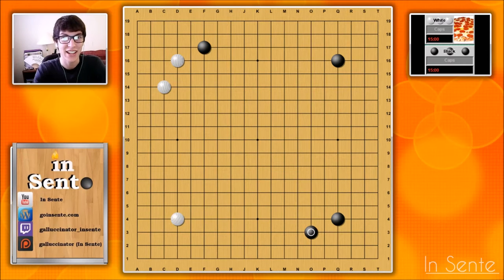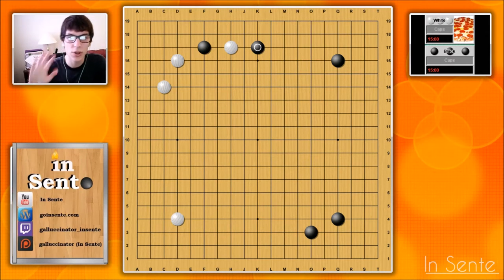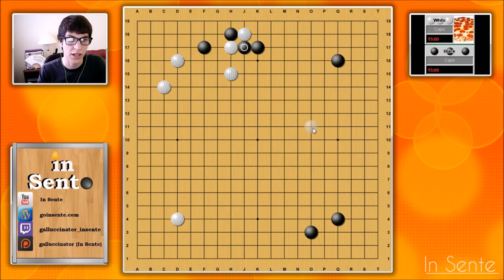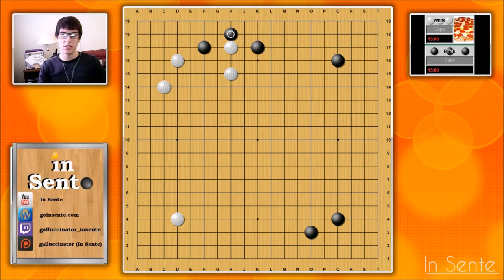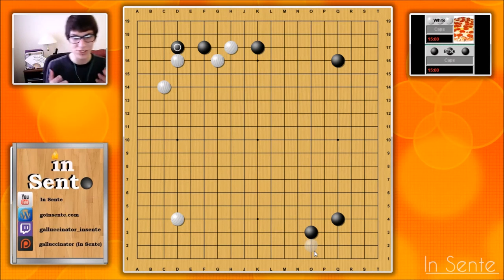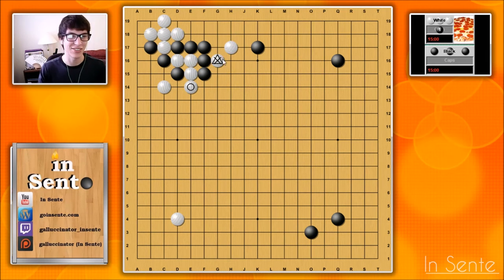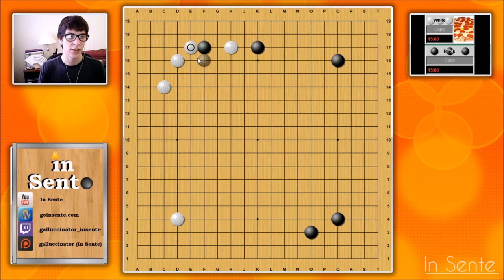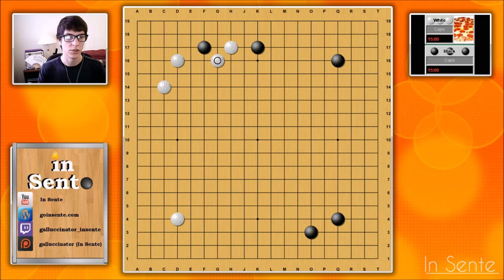In Sente: Tech Skill! "Wrong, but feels so right"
galluccinator_insente